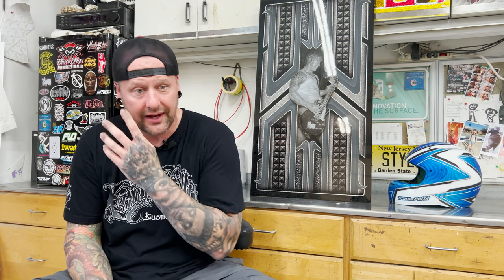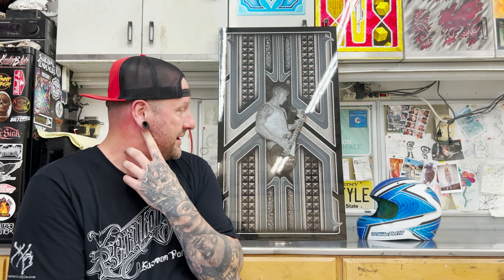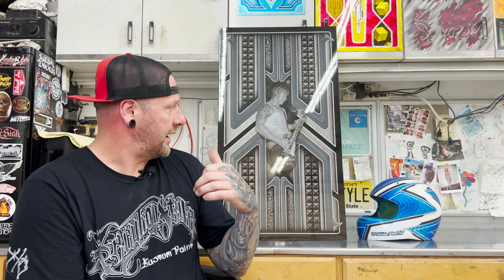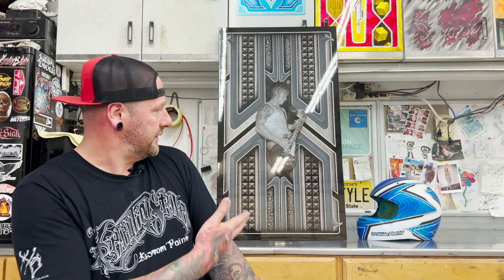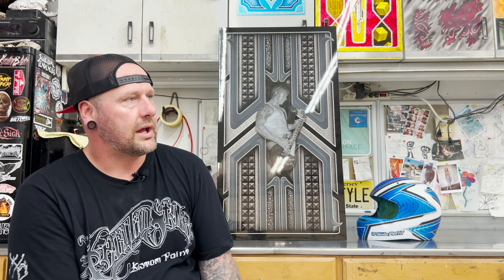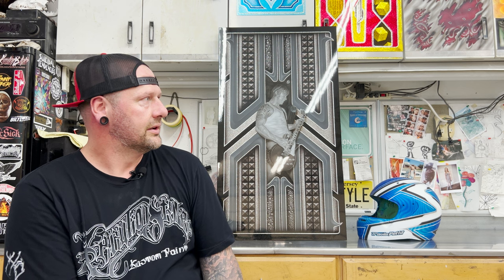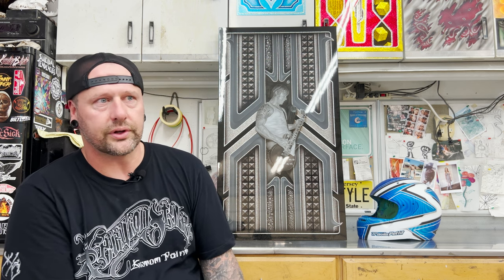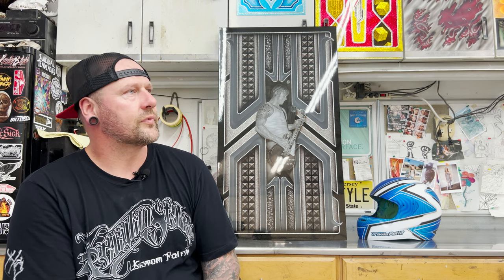Interview with Kustom Painter Kyle Morley of XecutionStyle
Kyle Morley of XecutionStyle Custom Paint is a painter based out of New Jersey. Gnarly Magazine got a chance to sit down at his shop for an interview to talk all things kustom paint.

Gnarly Magazine is a quarterly magazine, featuring pinstripers, sign painters, lowbrow artists, kustom painters and builders, and more!